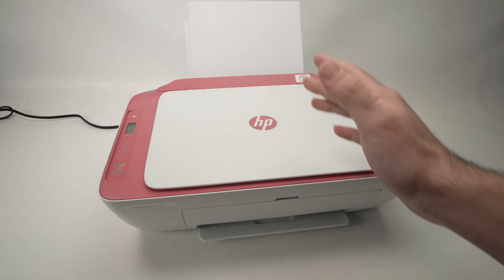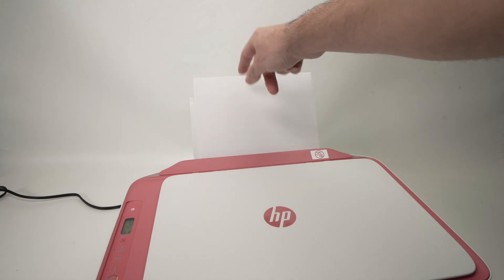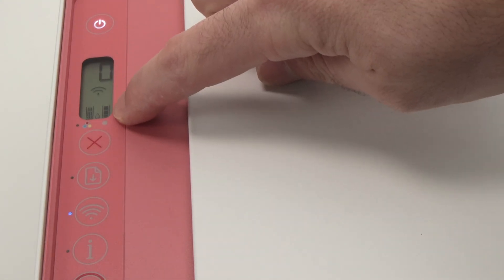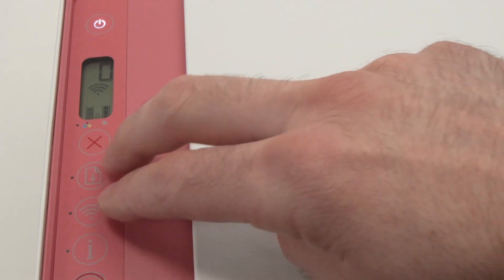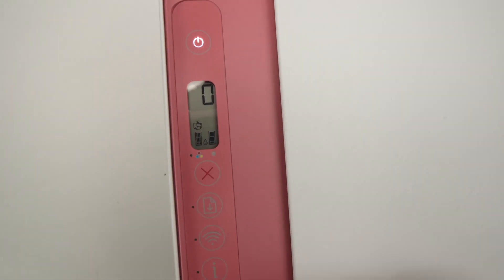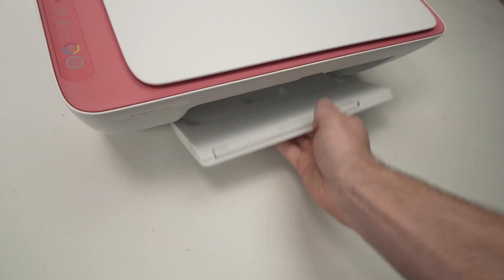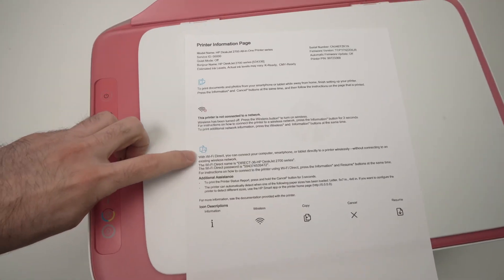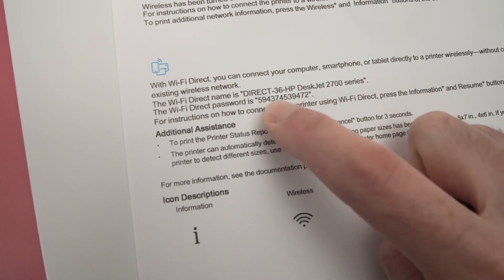How to Find the Wi-Fi Password of HP DeskJet 2742e Printer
This is what you need to do to find the wireless Wi-Fi password of your HP DeskJet 2742e printer.

Amazon Links↓↓
➜HP 67 Black/Tri-color Ink Cartridges